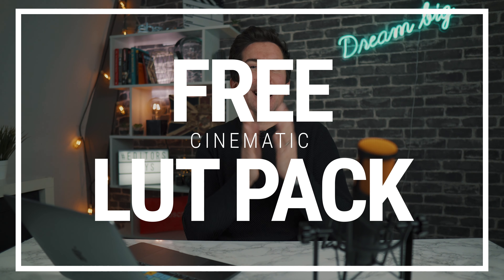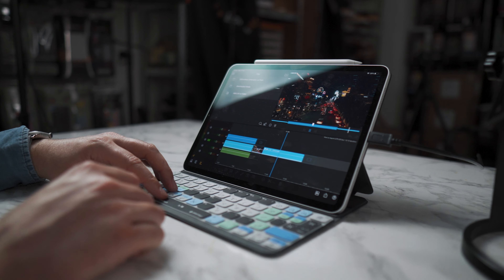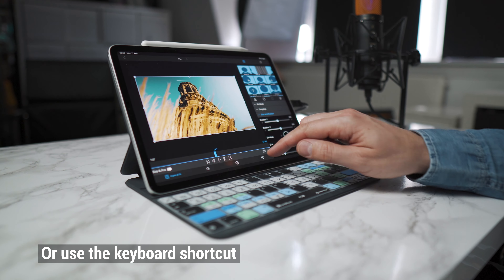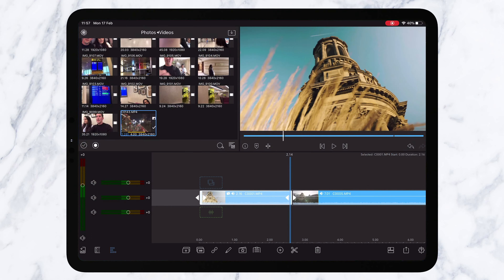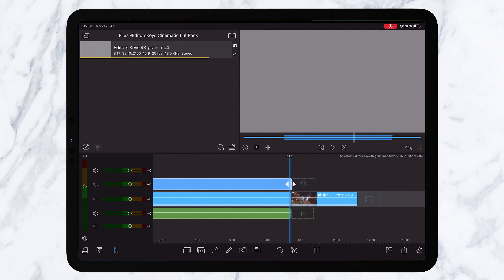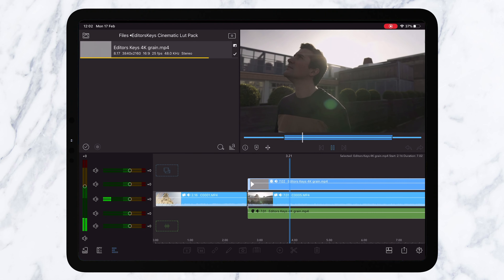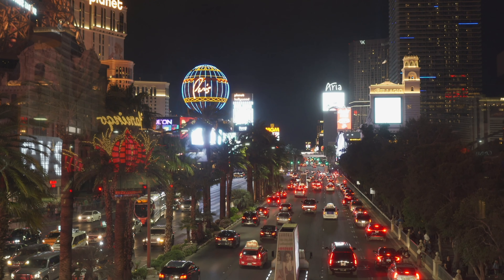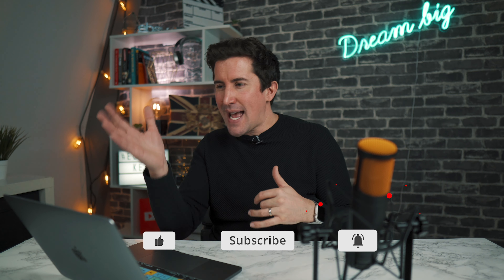Lumafusion Lut FREE Cinematic Pack and Install Tutorial (Update: Low Cost)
We have had to charge a small fee to cover hosting due to the demand, but you can still grab them for a massive discount.

If you’d RATHER NOT join our mail list and get them, you can also pay for them here to keep off the list:

Welcome to the Lumafusion Lut Free Cinematic Pack and Install Tutorial video from Editors Keys.

In this video, we're not only giving away our top cinematic luts for free, but we're also showing you how to install these great looking LUTS into Lumafusion.

Also our premium pro pack is available here (but this one isn't free like the one above:

Lumafusion Keyboard Cover - Edit Faster